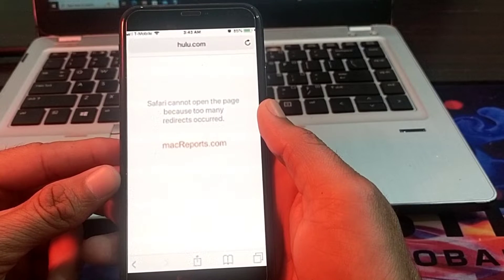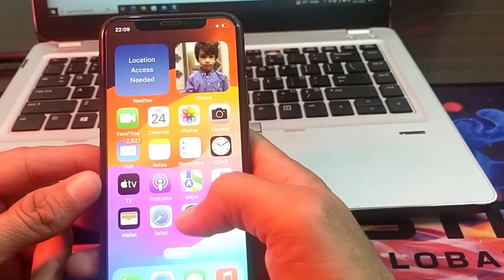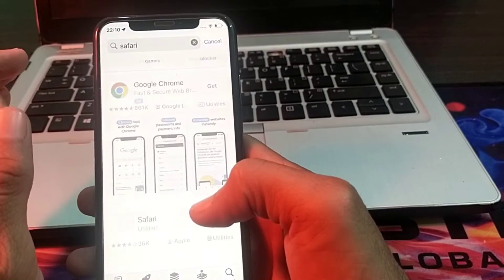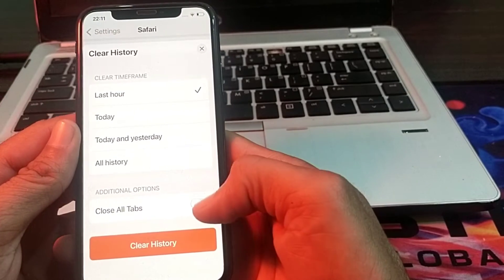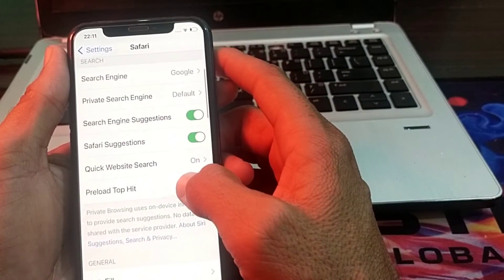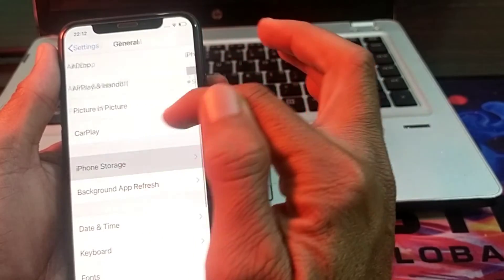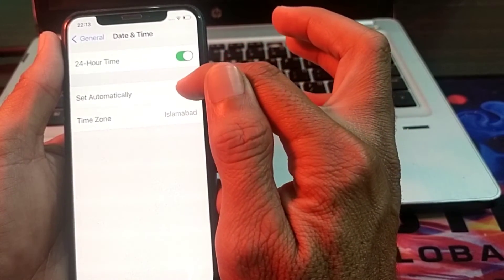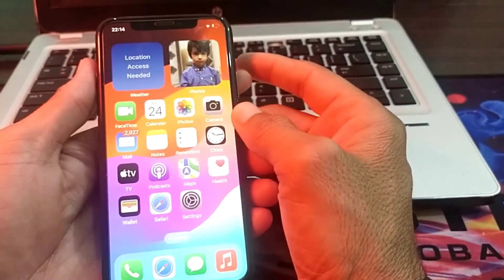How To Fix Safari Can't Open The Web Pages || Safari Browser Can not Open the pages || ios 17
safari can't open the page
safari can't open the page because the server cannot be found
safari can't open the page because your iphone is not connected to the internet
safari can't open the page because safari can't establish a secure connection
safari can't open the page because it couldn't establish a secure connection to the server
safari can't open the page because too many redirects occurred
safari can't open the page macbook
safari can't open the page because it couldn't connect to the server
safari can't open the page cannot establish secure connection
safari can't open the page iphone